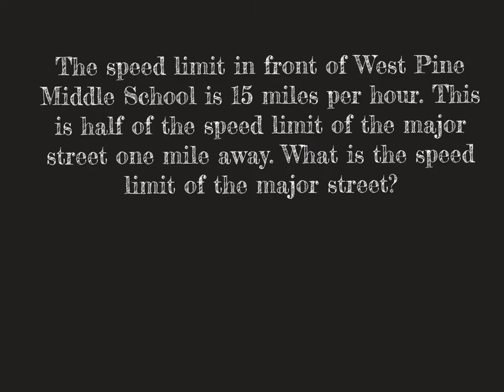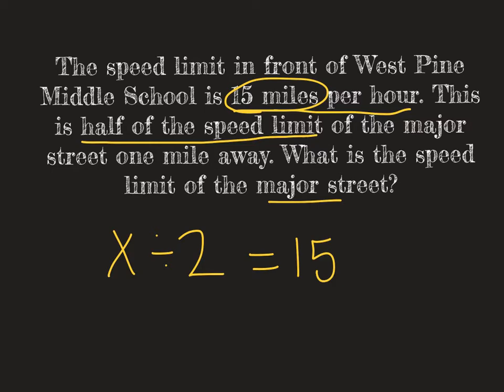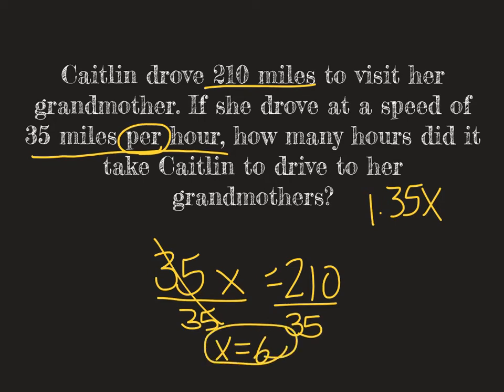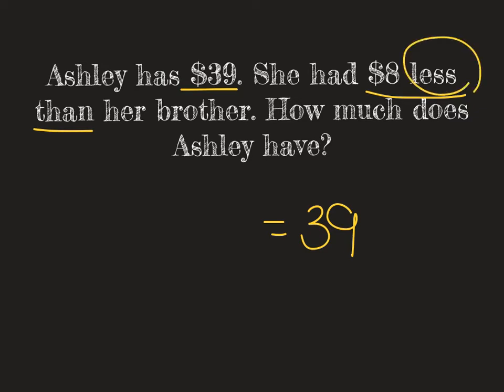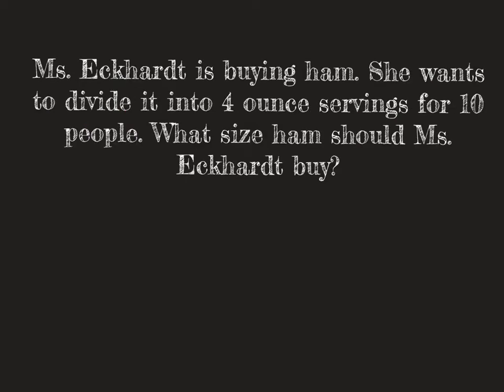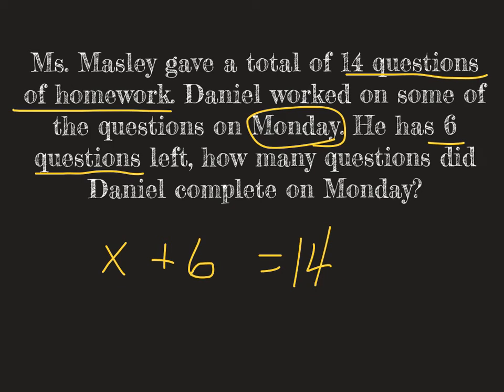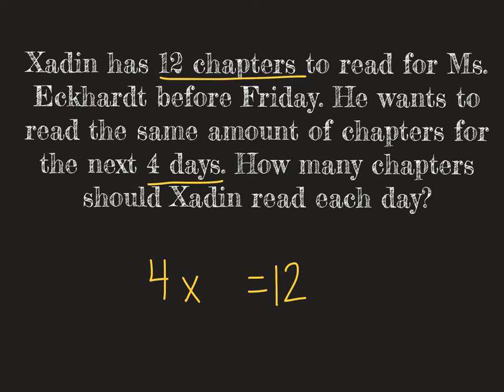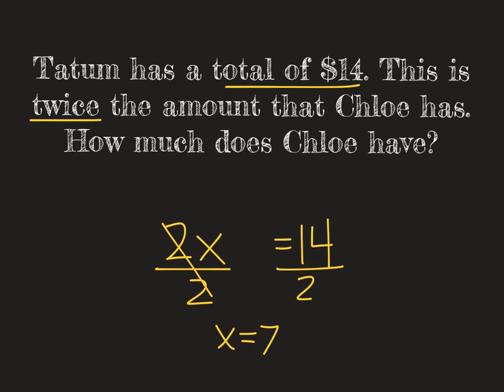Writing Equations in the Real-World